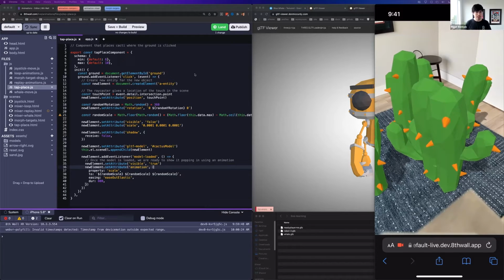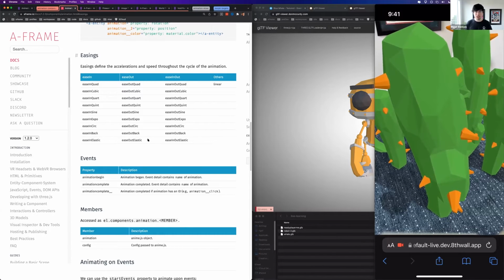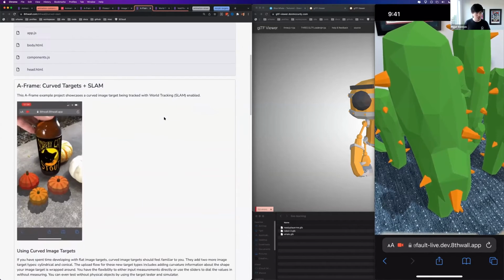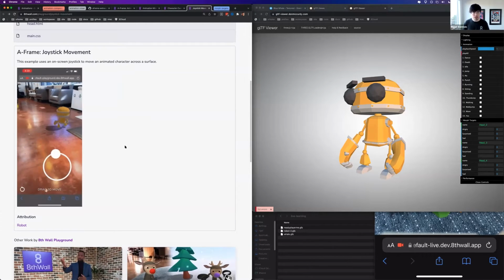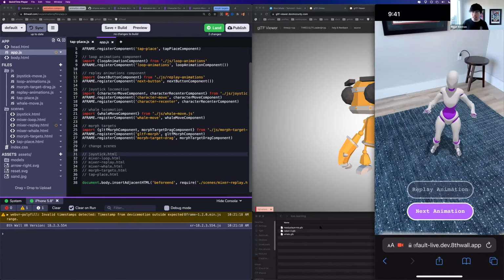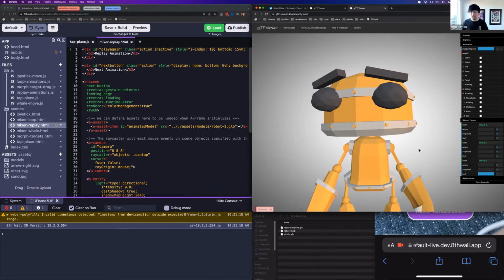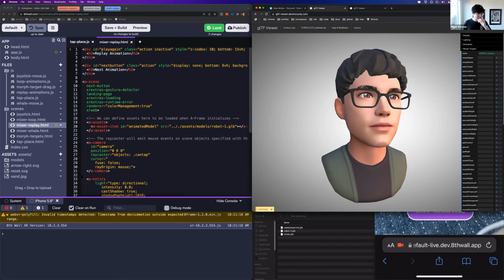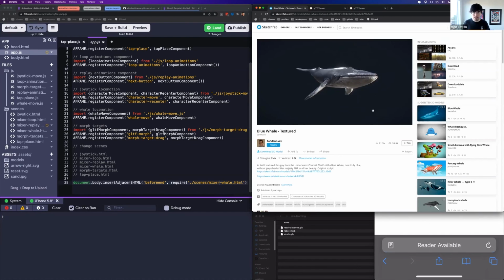Getting Started with Animations (Live Learning: Session 16)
In this hands-on 8th Wall webinar, you will learn how to get started with animation in WebAR experiences. View details below for links to materials and timestamps to skip ahead to relevant sections on developing augmented reality

In this Live Learning session we’ll review:

Getting started with animations in WebAR Experiences:

Animation Component Code Example [3:30]
Easing Animations [5:00]
Animation Events [6:40]
Example Projects with Animations [8:30]

Animation Mixer Component
Animation Mixer Overview [13:40]
3D model animation mixer example [13:55]
Example projects with Animation Mixer [19:00]

Morph Targets (Blend Shapes)
Morph Targets Overview [21:40]
3D model Morph Targets example [23:55]
Morph Targets project examples [27:30]

Example project combining multiple animation types [31:00]

During the walkthrough, Rigel uses a combination of example projects to do so. You’ll want to access the Project Library to find these pre-built WebAR experiences you can clone today. Projects and documentation referenced include